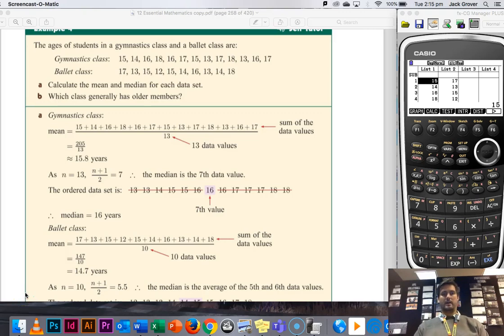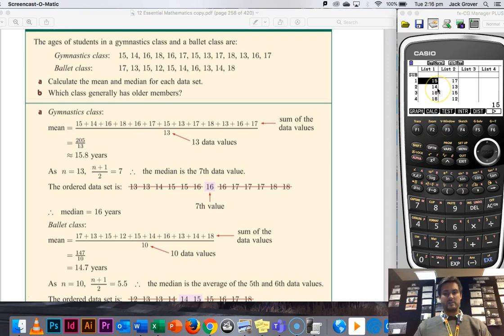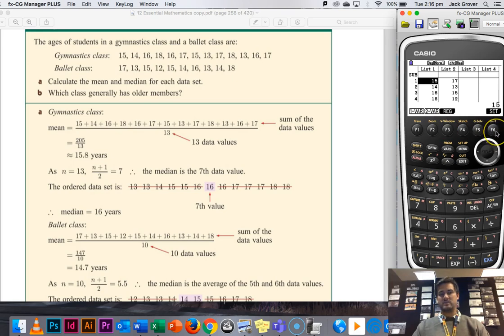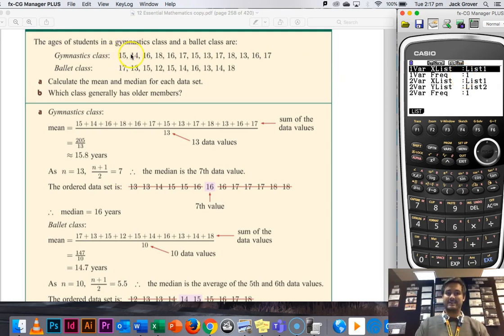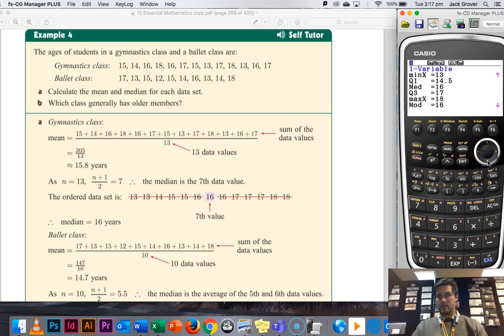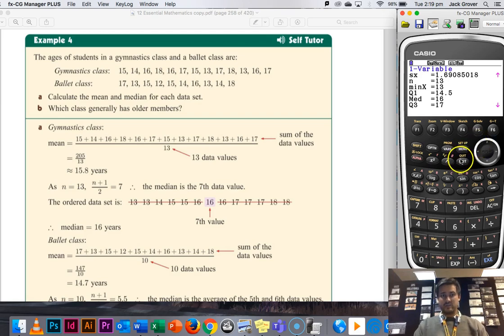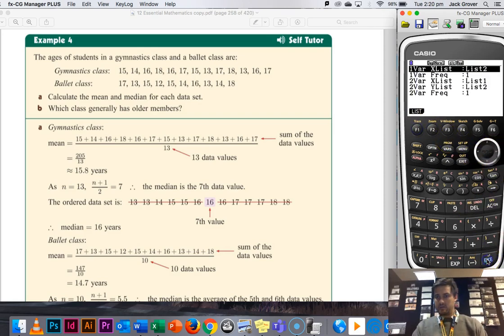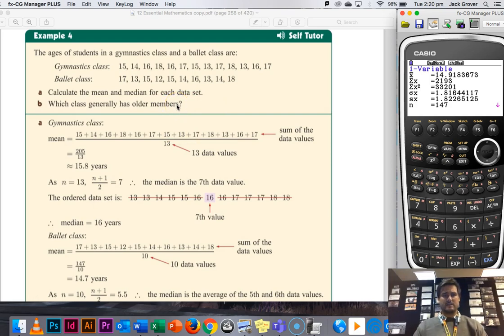Finding mean ,median, mode on a graphics calculator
Step by step video of how to find mean, median and mode of two different sets of data. Year 12 Essential Maths SACE